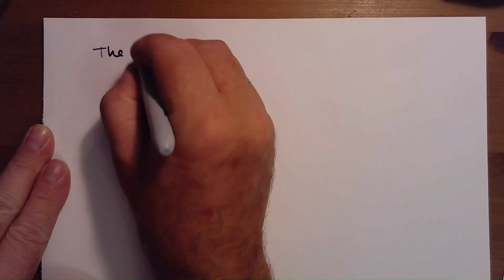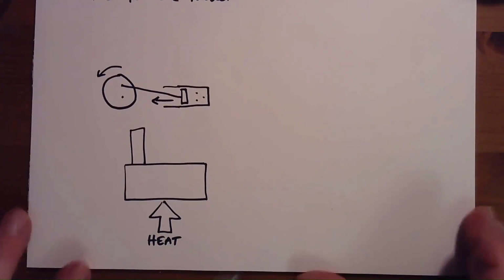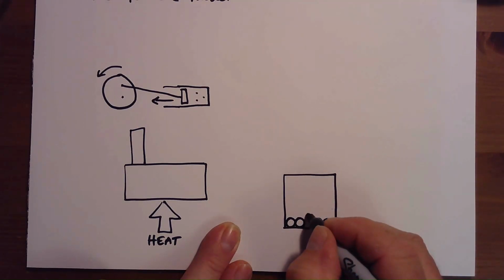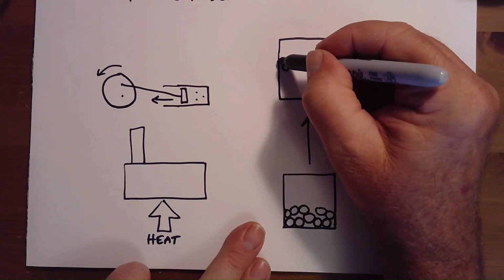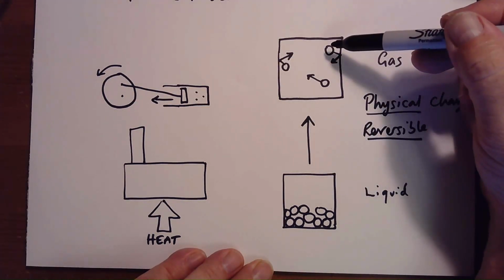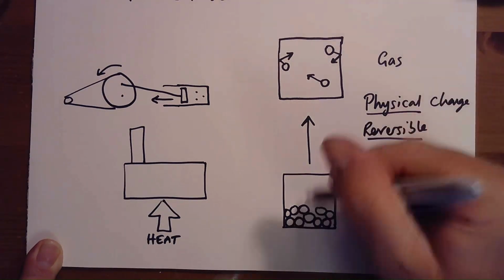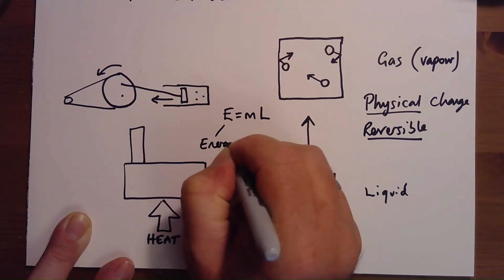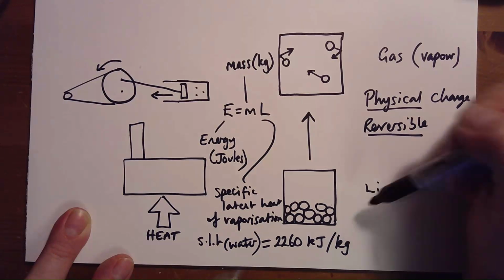3. Steam engine and the particle model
Using the particle model to explain how a steam engine works.
- a change of state is an example of a physical change (no new substance is made, and the process is reversible)
- particles of a gas move 'with random speed and direction'
- particles of a liquid are 'randomly arranged'
- volume of a gas is proportional to it's temperature (if pressure is constant). If the volume can't increase, then the pressure must increase (if temperature increases)